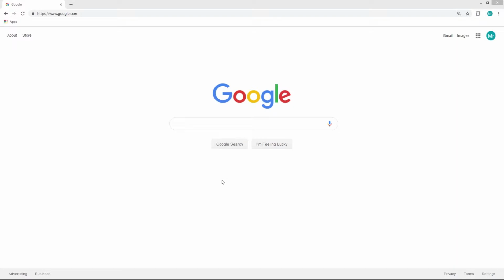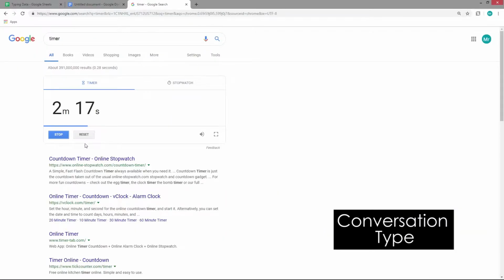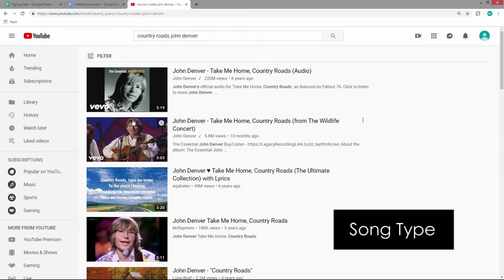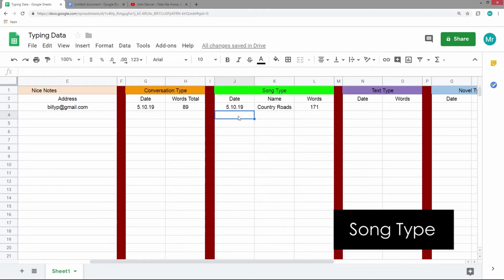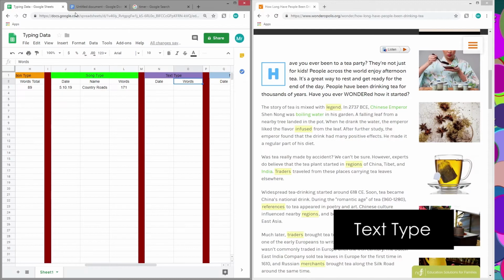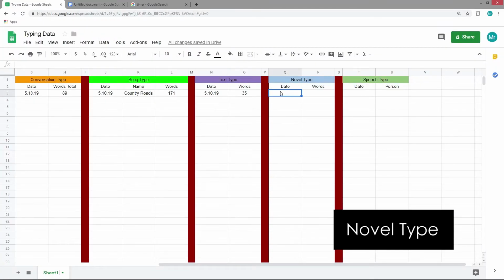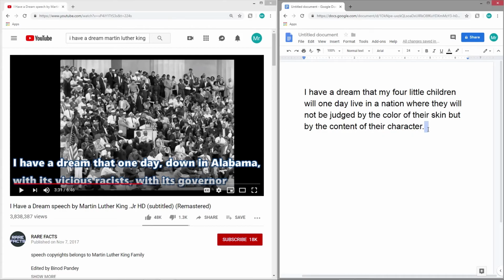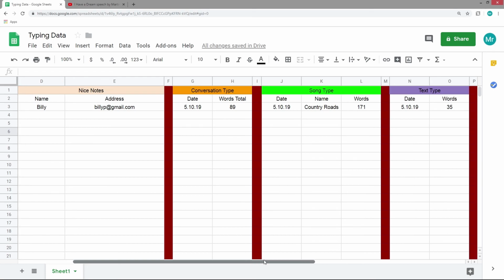Lesson 11 - Typing Drills (at-home learning with Mr. Rand)